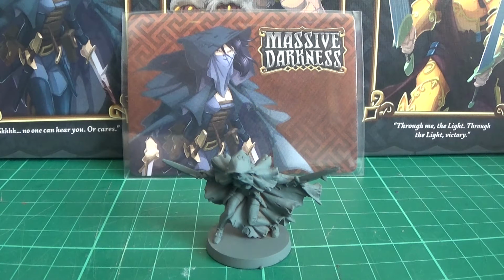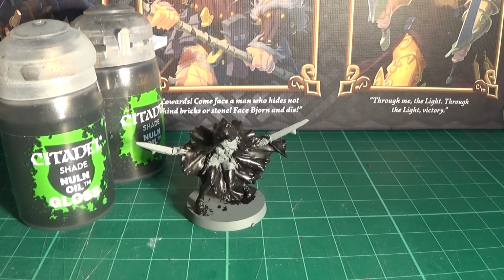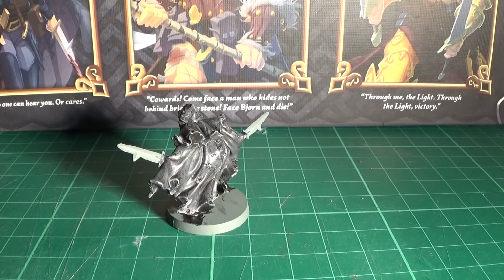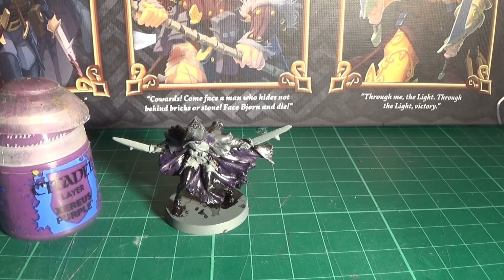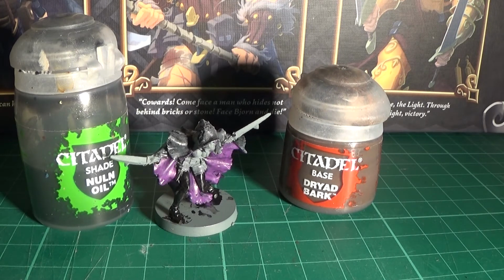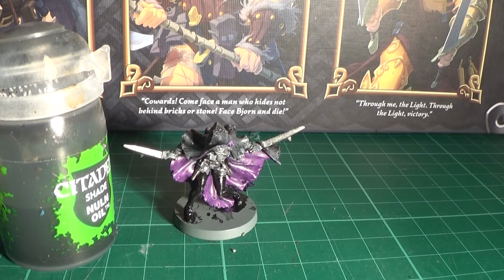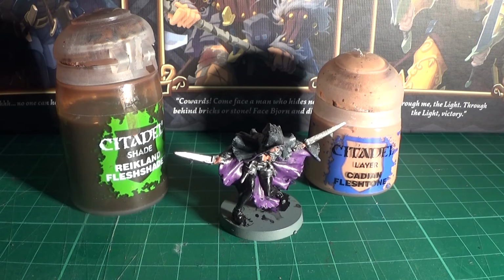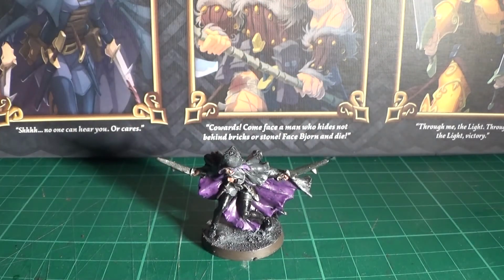POTG MASSIVE DARKNESS HOW WE PAINTED WHISPER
Clare Paints Whisper. Shhhhh